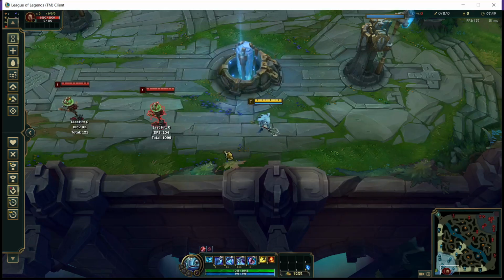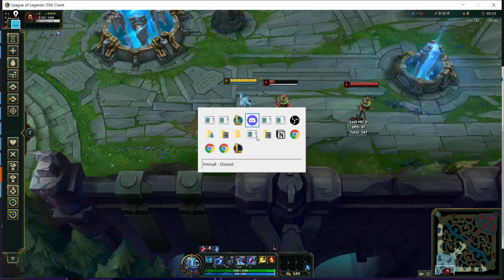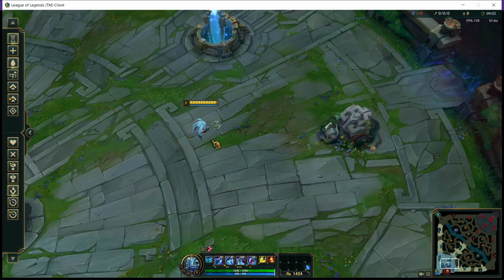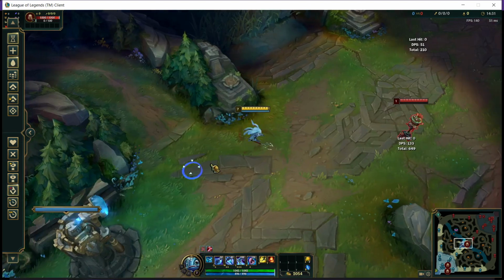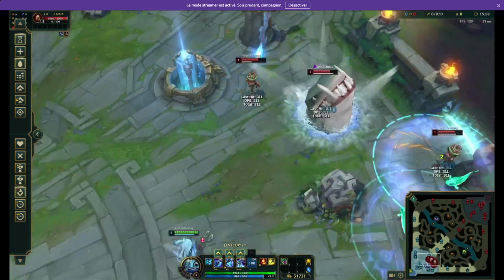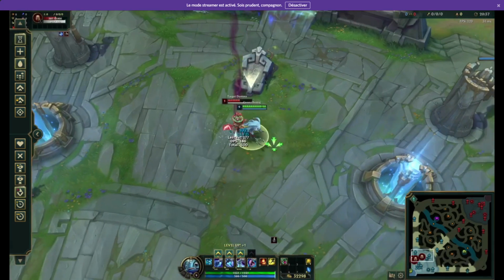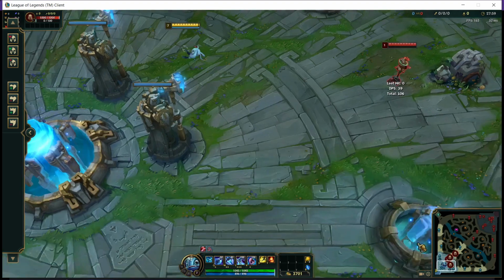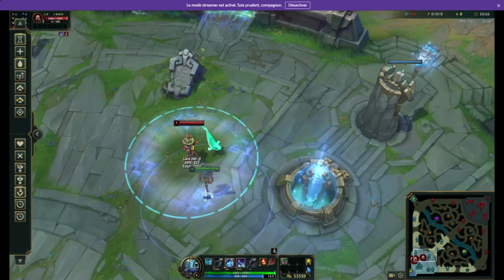The ONLY video YOU need to improve your MECHANICS (Bronze to Diamond) | Challenger Coaching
TIRED OF LOSING AND WANT TO CLIMB FAST?
BOOK YOUR PRIVATE COACHING ON DISCORD:
Bizyze#1830

(the slots are LIMITED)

If you are serious about winning and climbing book your own personalised session with me here

Hey guys, my name is Andrew, also known as Bizyze and I am a former Challanger player on multiple roles. I got high elo with multiple accounts on multiple regions and I have over 3 years experience and more than 3000 hours of both SoloQ coaching and team coaching. My biggest achievements with coaching:

- Stundent getting a Bronze 3 player to Diamond in 1 season;
- Student getting a 2 years Gold hardstuck to Diamond 4 in 3months;
- Student getting Platinium 4 from gold 3 after only 1 hour;
- Student getting from Diamond 4 to Master;
- Student getting from Plat 4 to Diamond 4 in 2 sessions;

I do have a huge amount of experience with really high elo players but also getting players from Bronze - Silver - Gold to Diamond.
I coach any role in the game and any elo, if you are looking to climb or simply get better, this is the right place for you !